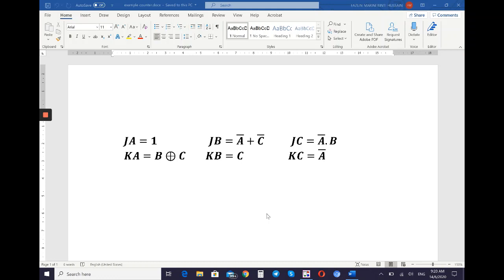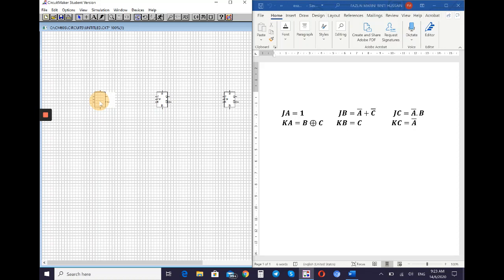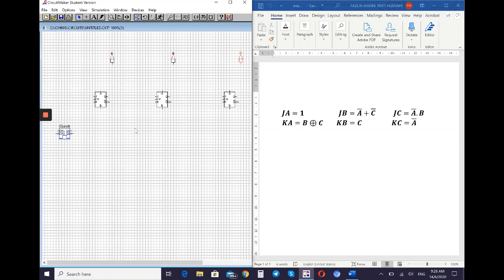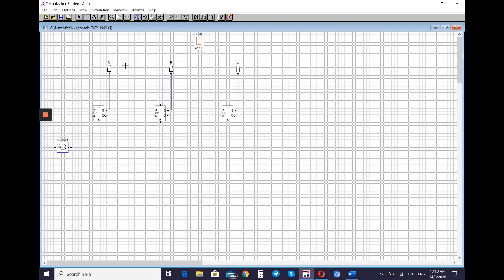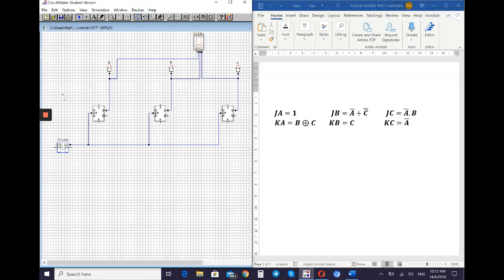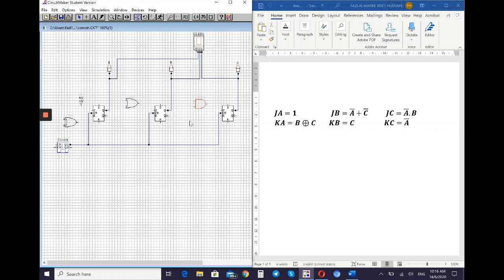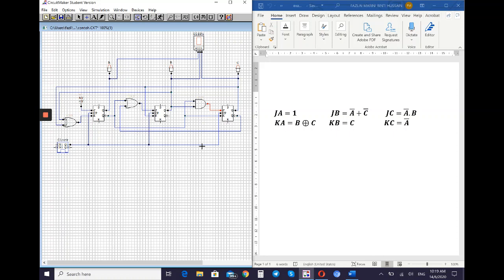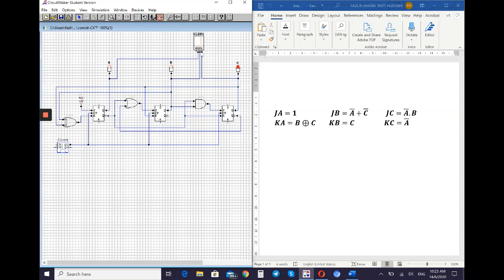Lab 3 - Counter Circuit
Lab - Circuit Maker